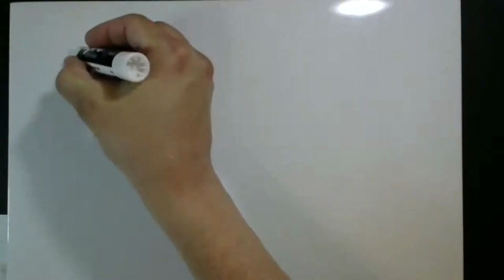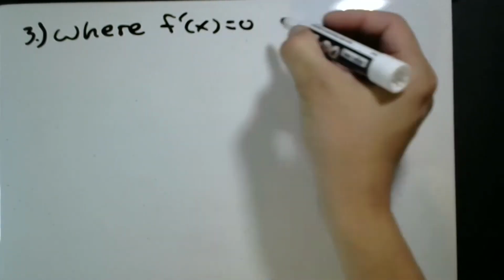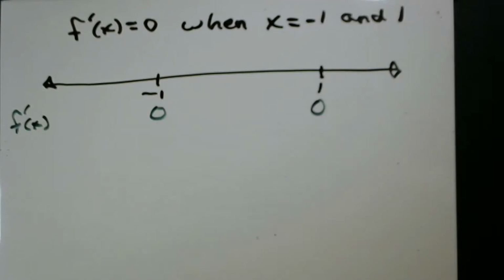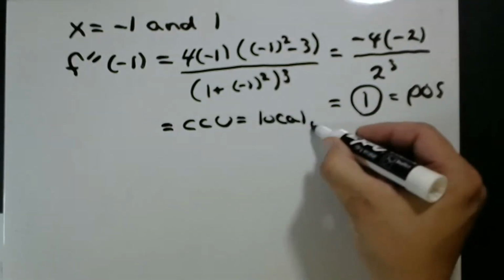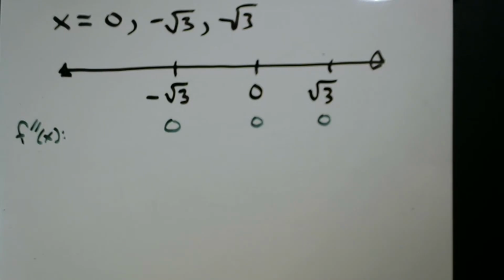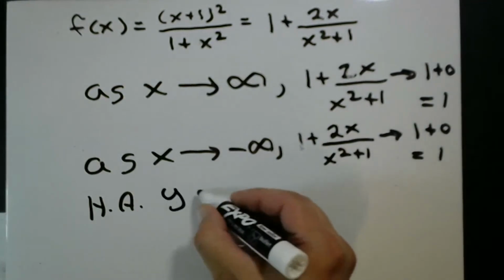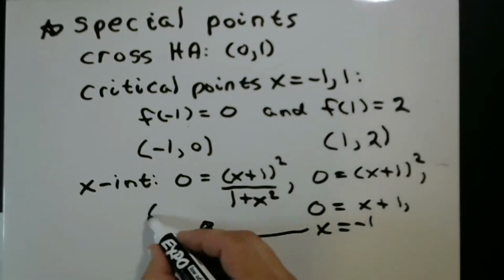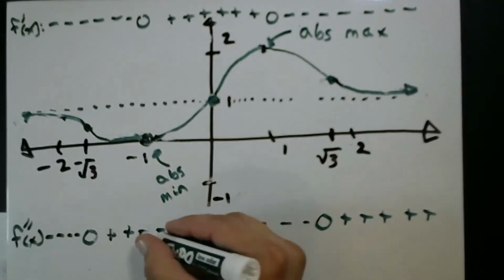Calculus I Section 4.4 Example: 4/2/21